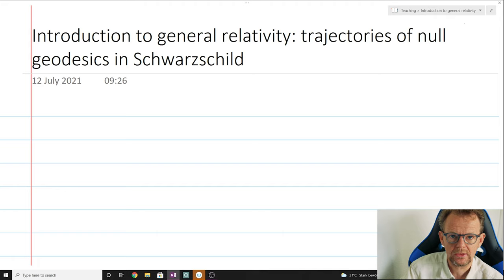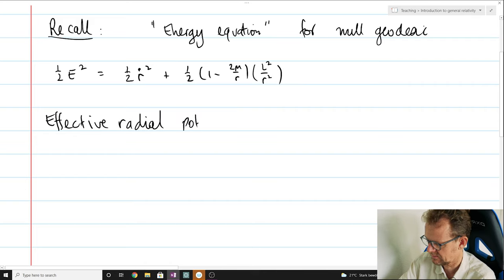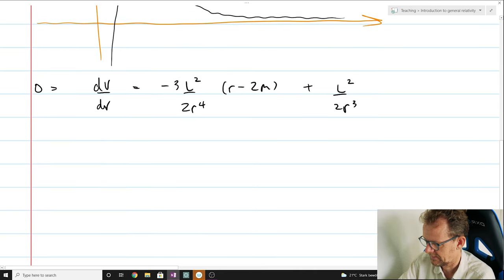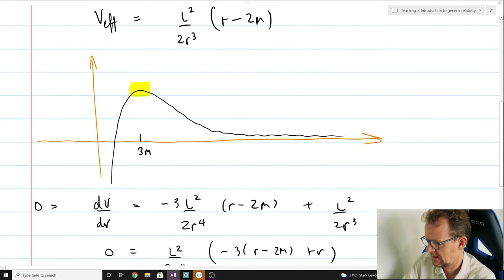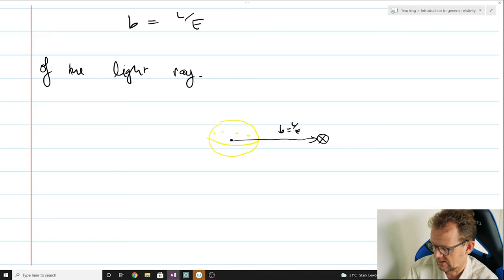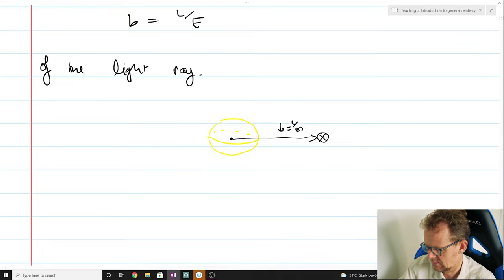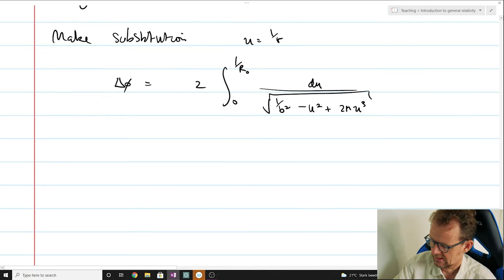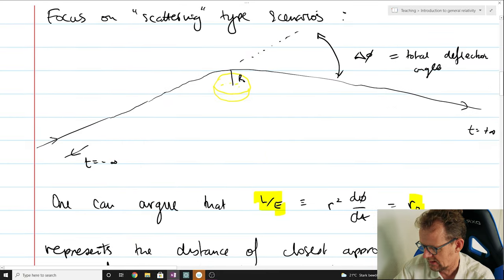General Relativity, Lecture 23: null geodesics for the Schwarzschild metric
This summer semester (2021) I am giving a course on General Relativity (GR). This course is intended for theorists with familiarity with special relativity (a must) and basic physics.

Here in this final lecture I discuss null geodesics in the Schwarzschild solution.